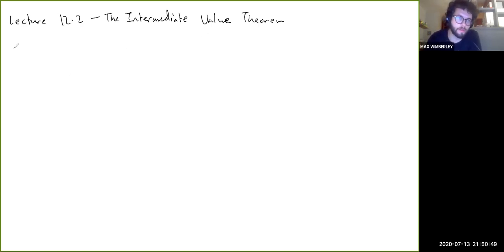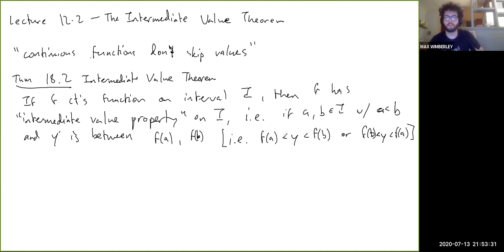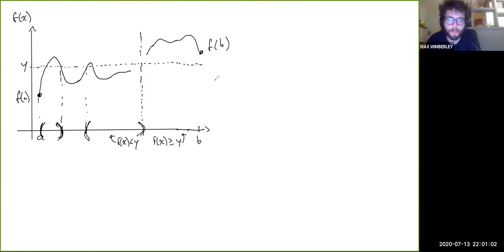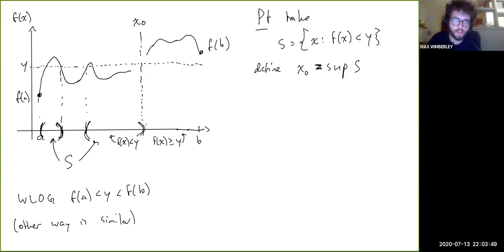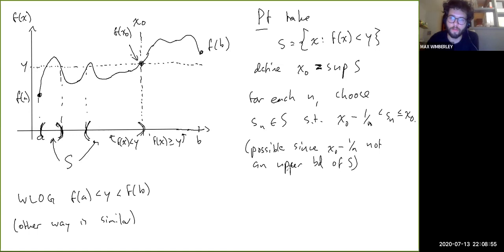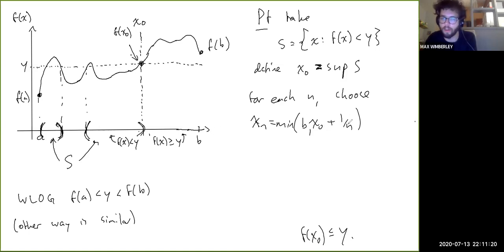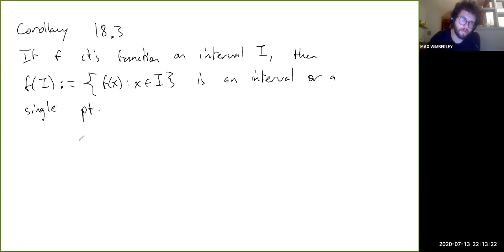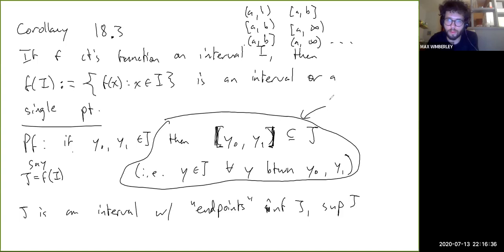Lecture 12.2 - The Intermediate Value Theorem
In this video I prove the Intermediate Value Theorem, which states that for a less than b a continuous function achieves every value between f(a) and f(b) (assuming (a, b) is contained in the domain of f).